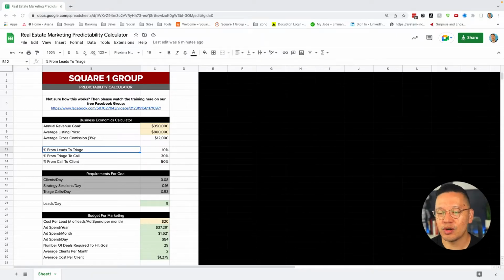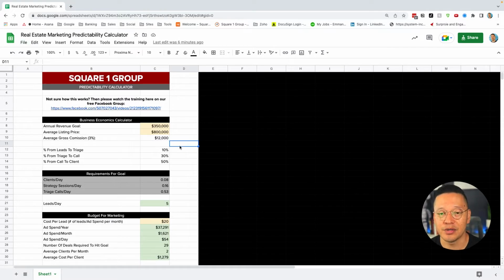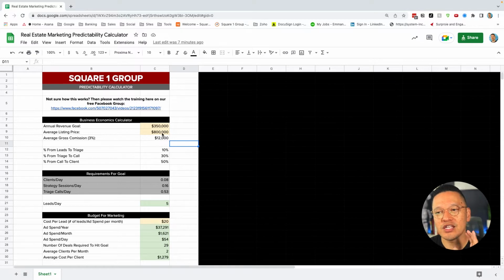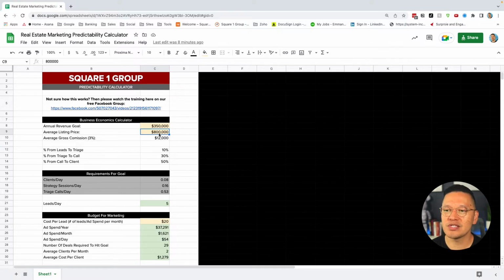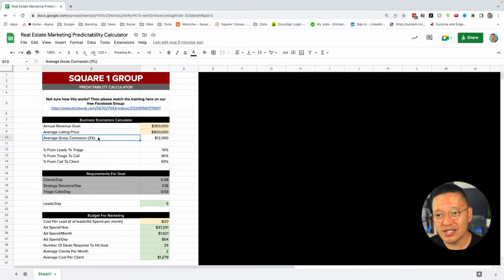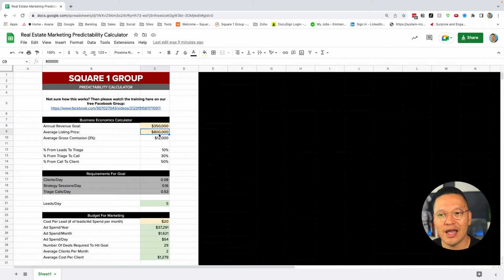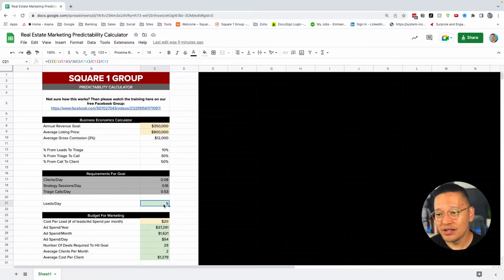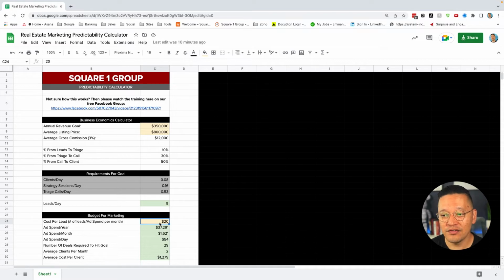Real Estate Marketing Budget Calculator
A lot of real estate agents venture out trying marketing via paid ads, but eventually give up thinking they wasted money on it when in reality they just can’t figure out how to make it work for them.

But the reality is knowing how much to budget for your ads is not based on whim, there is science behind identifying the optimal budget to make ads work for you and create predictability in your real estate business.

Find out more real estate strategies to grow your business. Join our free Facebook Group today for similar content that can help you in your Real Estate journey. If you are interested in one-on-one coaching, then schedule a strategy session with me today, and let’s talk about how I can help you move your business forward.  💯